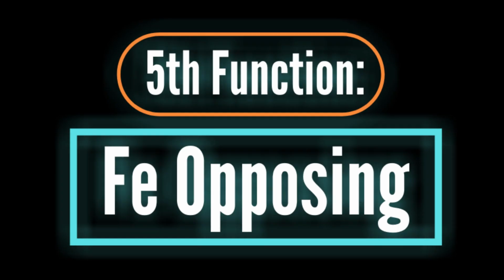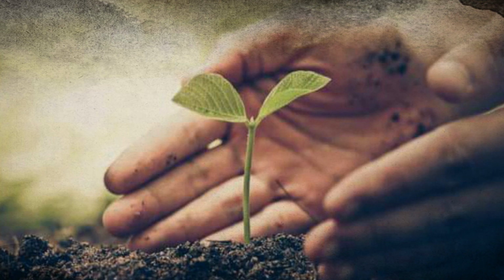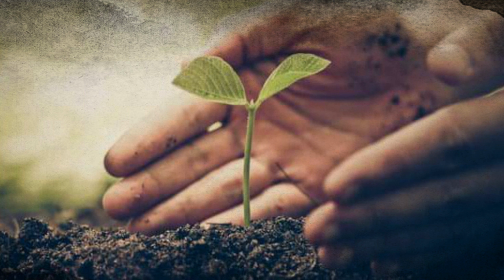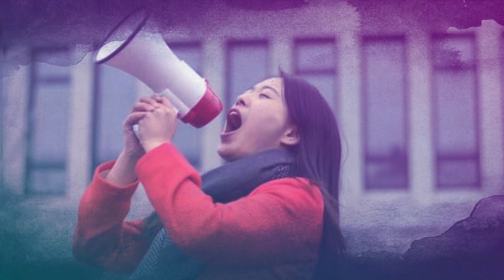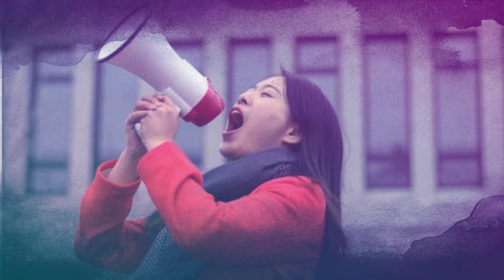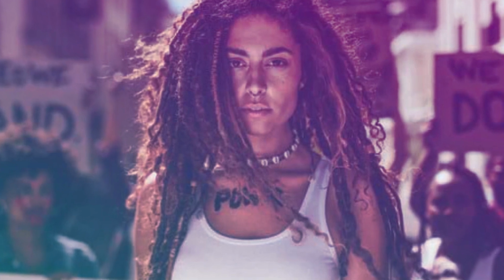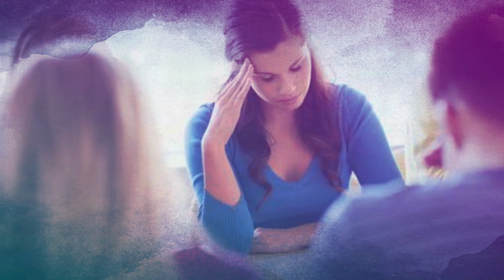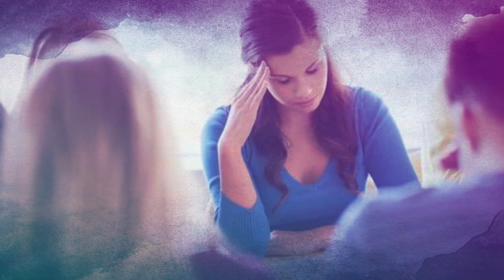INFP Shadow: Dark Side of INFP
The shadow half of INFP comprises Fe, Ni, Se, and Ti. These shadow functions form a kind of negative version of the ENFJ. Carl Jung’s conception of the shadow was mostly attributed to the inferior function which he believed was host to much of the negative emotion, and unwanted aspects of ourselves that we try to repress. The inferior function also represents an area in which we struggle but aspire to improve. Nevertheless, it is a source of embarrassment and difficulty and ultimately a gateway to what Jung regarded as the shadow. Here is a look at the INFP shadow functions and how they play out.